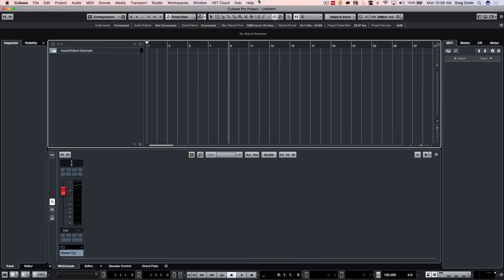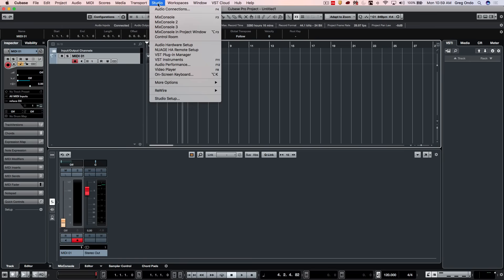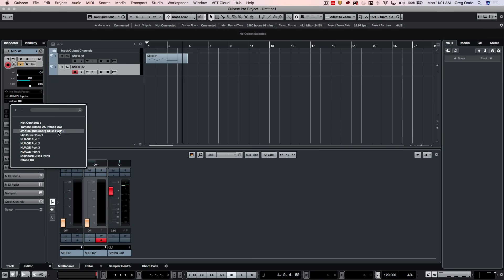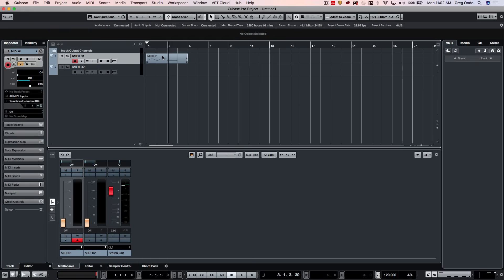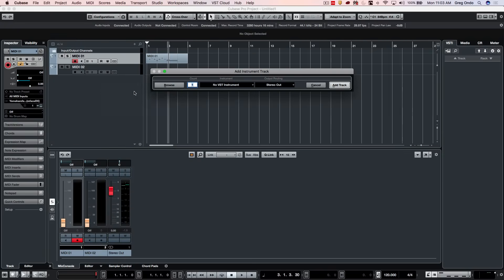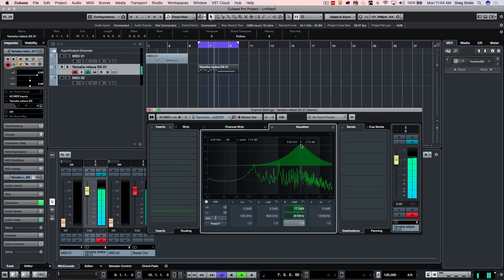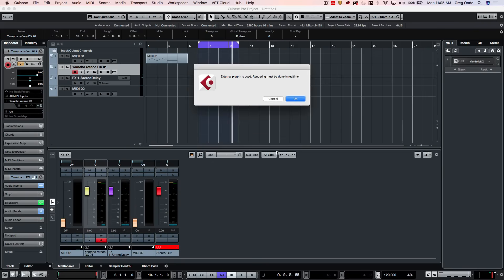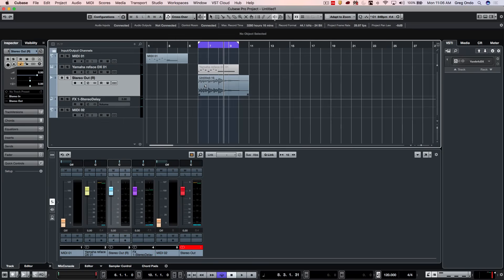How to Utilize External MIDI Instruments in Cubase | Q&A with Greg Ondo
This video demonstrates how to use an external MIDI instrument (for example a Yamaha keyboard) with Cubase. Connecting external MIDI instruments via USB MIDI is straightforward and here Greg shows how recording MIDI and then playing it with the instrument’s own sounds through Cubase - including rendering to a Cubase audio track, if desired - is easily accomplished.